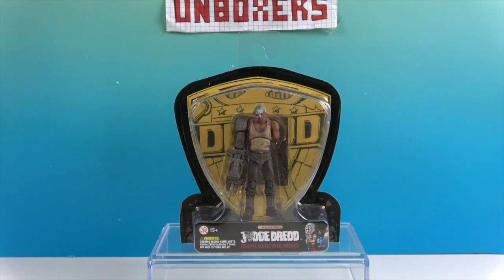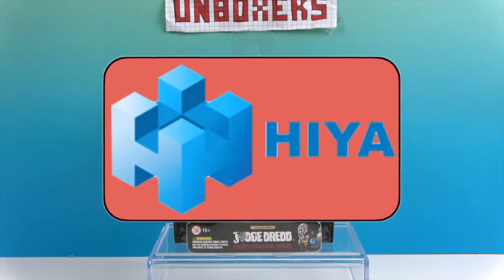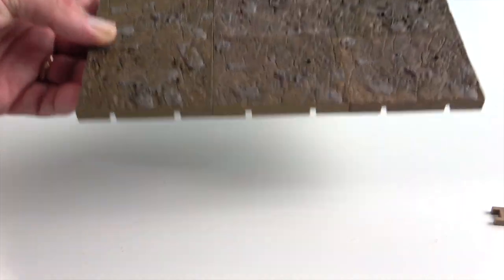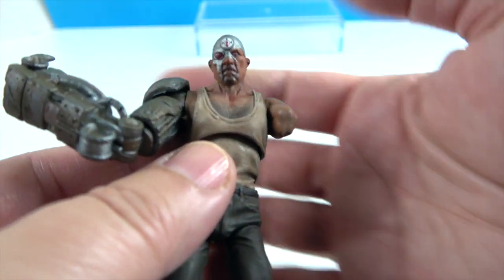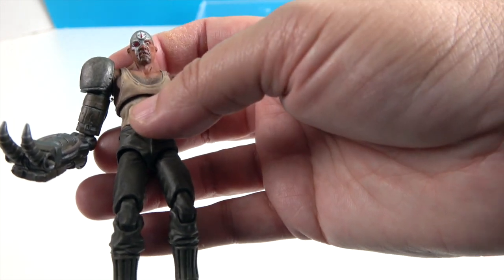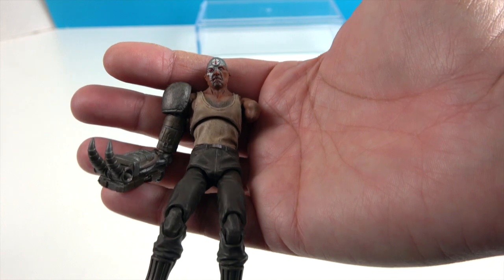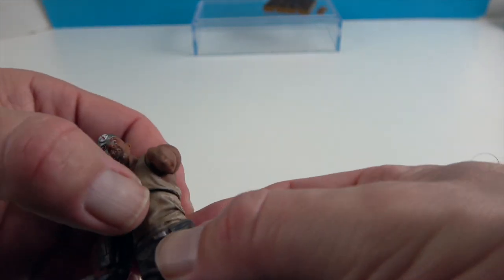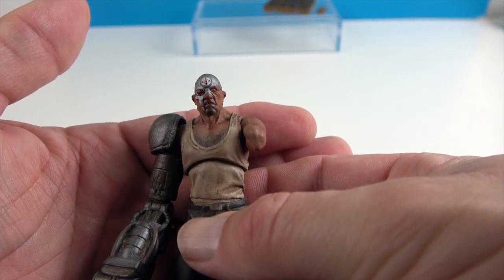Judge Dredd Mean Machine Angel 1:18 Scale Exquisite Mini Action Figure by Hiya Toys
We want to say a big THANK YOU to our friends at Hiya Toys for sending us their Exquisite 1:18 scale Mean Machine Angel action figure to unbox and share with you.  This figure looks super cool & comes with a display base and wonderfully detailed accessories.  He is highly articulated and fully poseable and has great attention to detail in the sculpt.  Being 1:18 scale means it is about 4 inches tall so it will look amazing on display but won't take up much room.  We hope you enjoy, make sure to LIKE this video if you do.

The Unboxers are a mom & dad with two teenage kids who are action figure & toy collectors. We love unboxing & reviewing all kinds of toys.  We’re a little bit funny, a little bit geeky, and a whole of fun!  We are fans of Marvel & DC Comics, Star Wars, PLAYMOBIL, NECA, Yo-Kai Watch, Mego, Star Wars, video games, Funko, action figures, Diamond Select, FNAF (Five Nights at Freddy’s), and many more. We hope you enjoy.